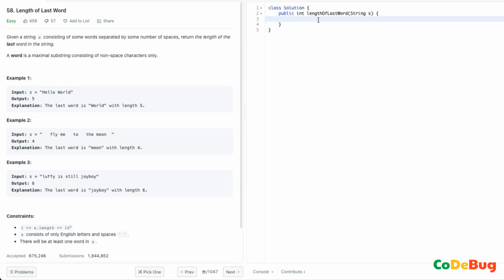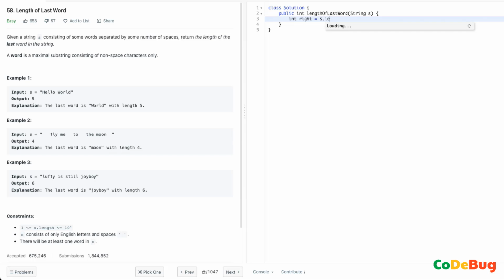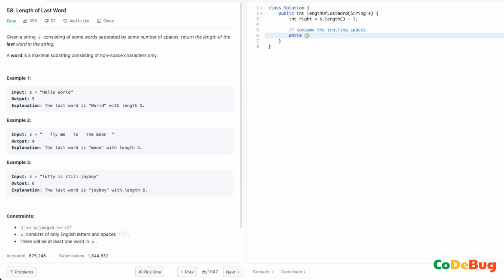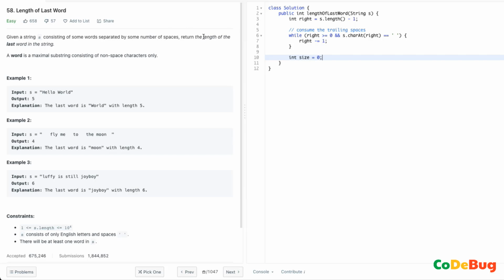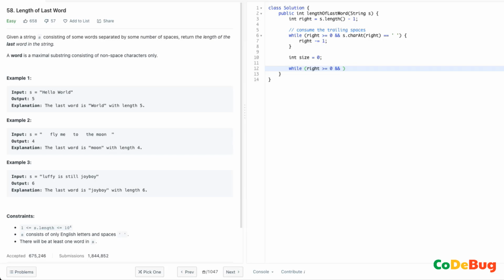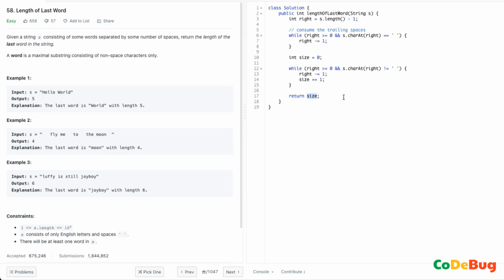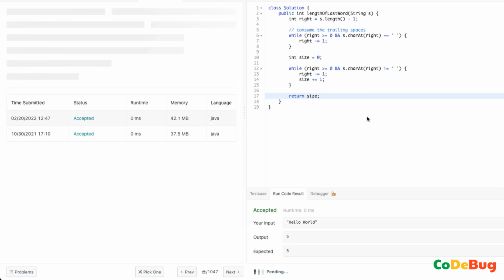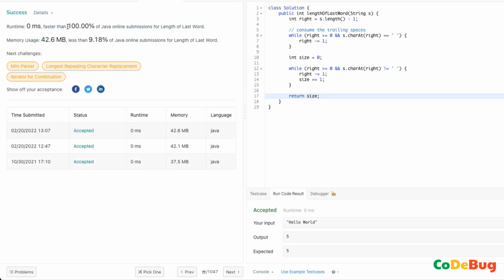24. Length of Last Word Code (LeetCode #58)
Problem -
Given a string s consisting of some words separated by some number of spaces,
return the length of the last word in the string.

A word is a maximal substring consisting of non-space characters only.